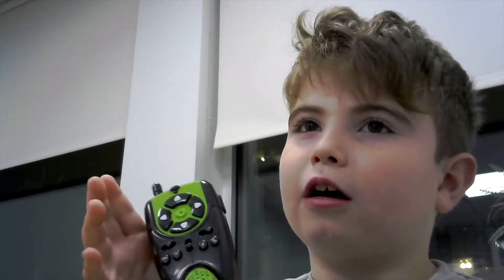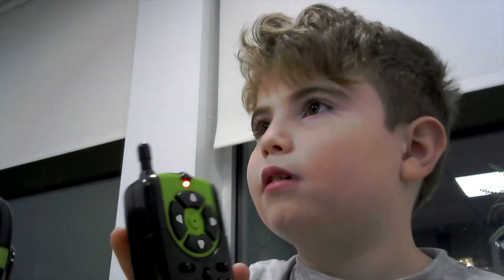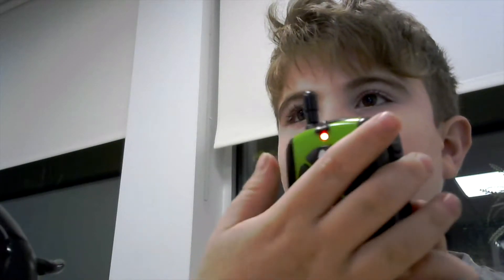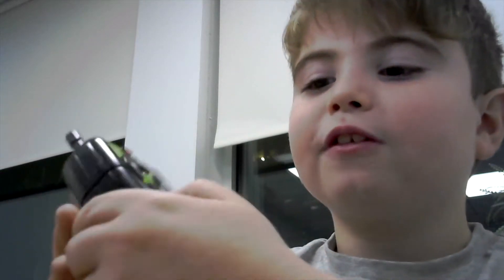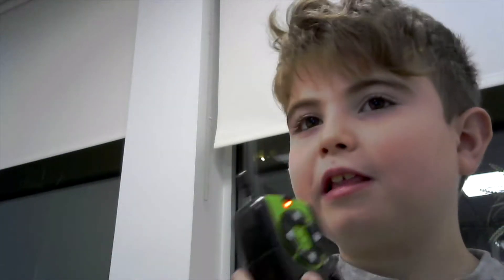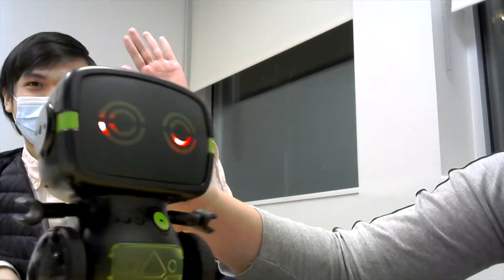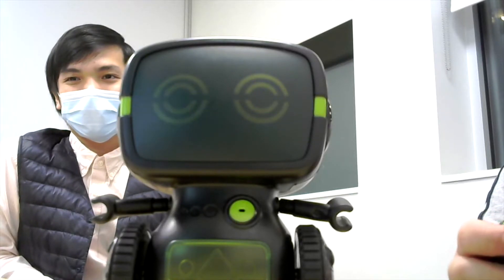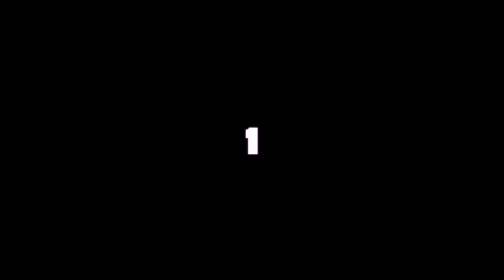How to use an Odyssey Walkie Talkie Robot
Welcome back everyone to Matthew Tutorials. Today we're going show you how to use a walkie talkie robot!